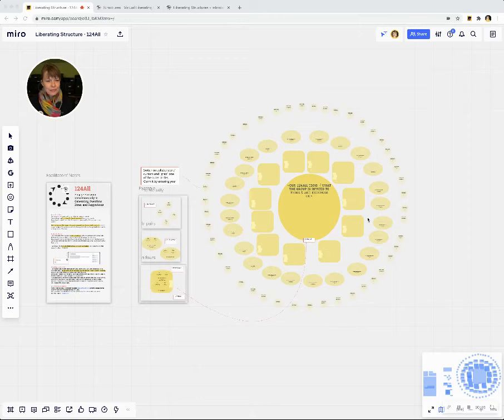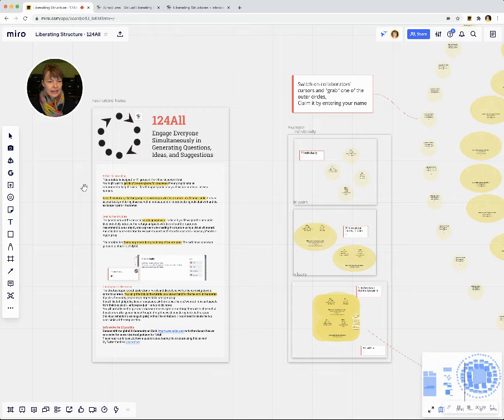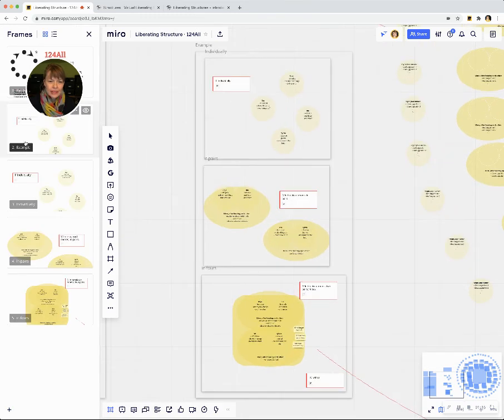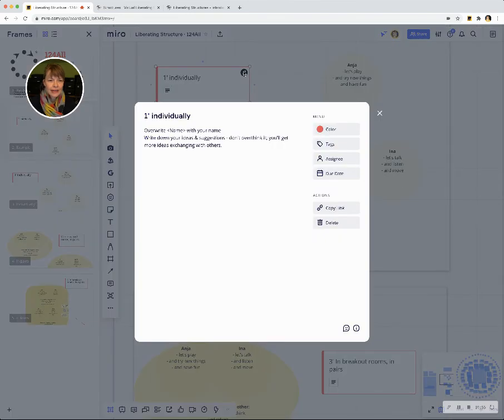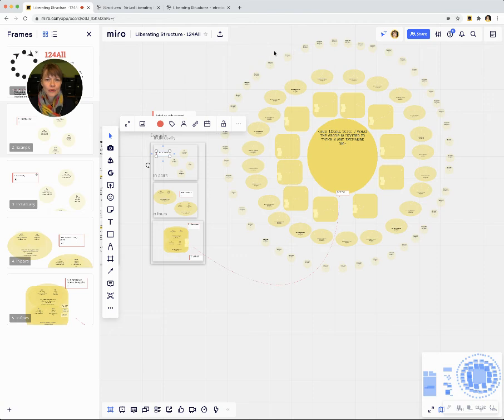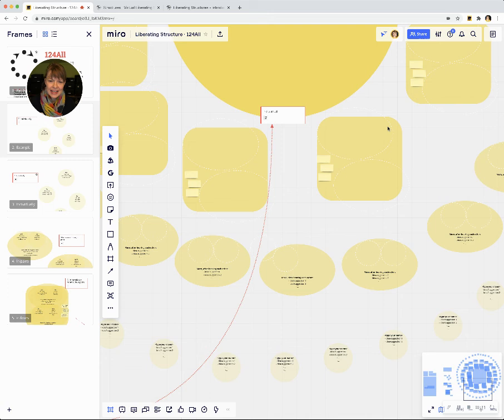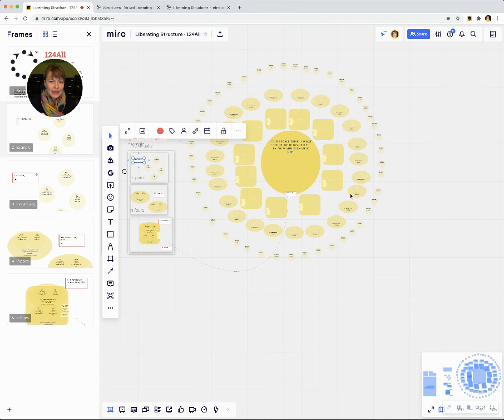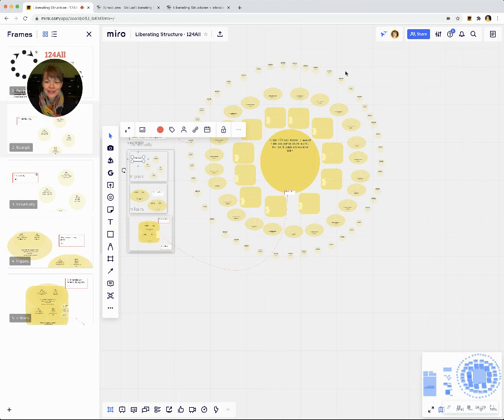Virtual whiteboard for 124All - one of 33+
This is an explanatory video on using this Miro-canvas to collect and exchange ideas and suggestions using the Liberating Structure 124All.

In remote meetings, you will use a video-conferencing tool like Zoom or Miro's built-in videochat to form groups of 2 and later groups of two pairs/4.
Find more on the How in the Virtual LS Community Handbook.

Join the LS community of practice on Slack to help evolving the LS practice

*Liberating Structures* are made available through a
Creative Commons Non-Commercial, Attribution,
Share-and-Share Alike License by
Henri Lipmanowicz and Keith McCandless.